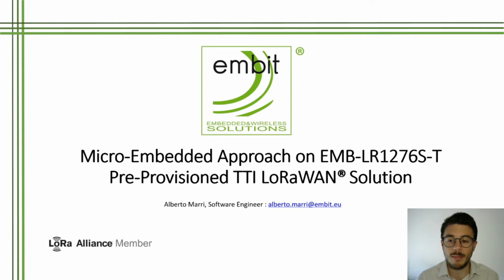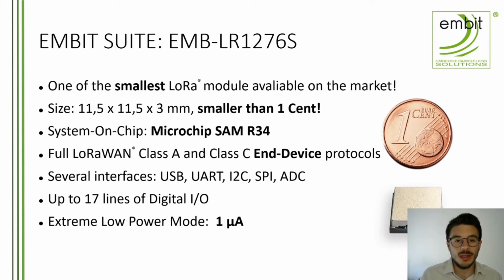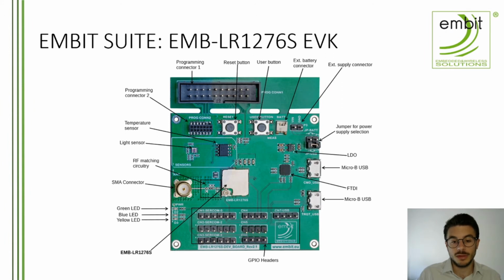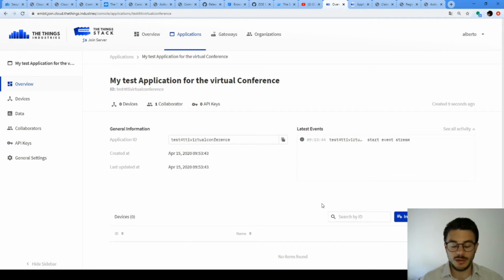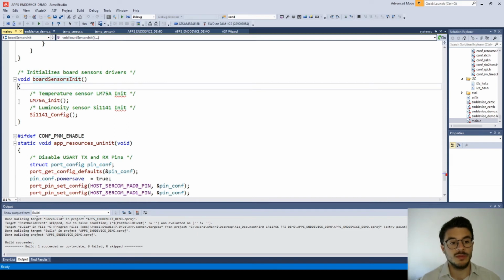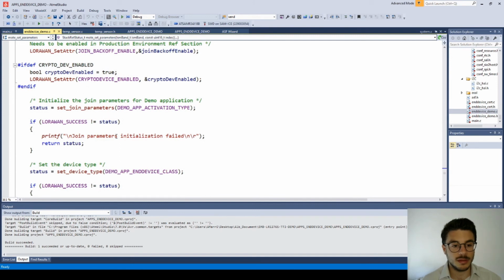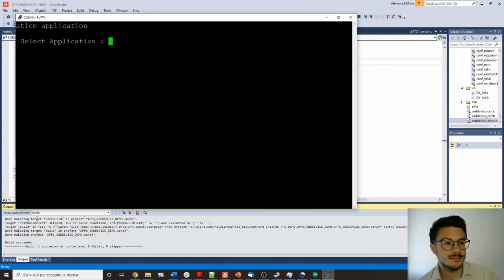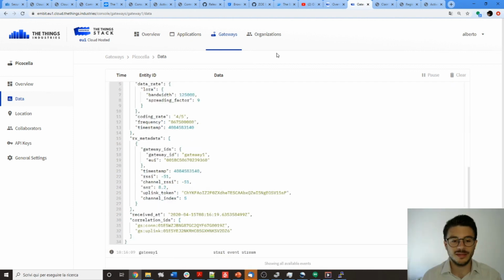EMBIT LoRaWAN module w/Microchip-TTI crypto element: Micro-embedded approach - Alberto Marri (Embit)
When it comes to IoT, security must be taken into account. It is essential to protect devices’ connection and enable users/customers to deploy secure connected applications on networks. It is known that vulnerability is one of the main issues of connectivity as network and application server keys usually remain accessible in modules memory.

To overcome vulnerability, Embit exploits Microchip ATECC608A-TNGLORA capacity to deliver a small secure LoRaWAN® module, EMB-LR1276S-T, with embedded TTI authentication keys. Besides, Embit Module has SAMR34 microcontroller embed with 256 KB of flash and 32 KB of RAM, sufficient to develop your own application directly inside the module. This is called Micro-embedded approach and the firmware is developed in the same module, containing the transceiver and the crypto element.

In this tutorial will be explained how to use the Microchip-TTI crypto element to guarantee the authentication through the Join Server and to develop your secure LoRaWAN® Application, embedded in the module. Thanks to this approach, you save money, time and space because your system does not need any other microcontroller or crypto element in the host board.